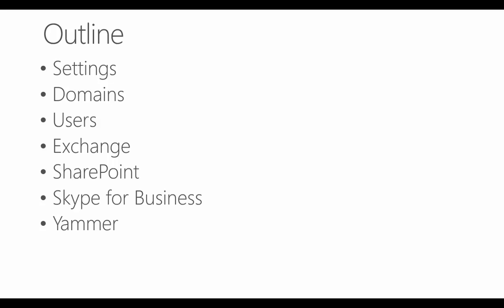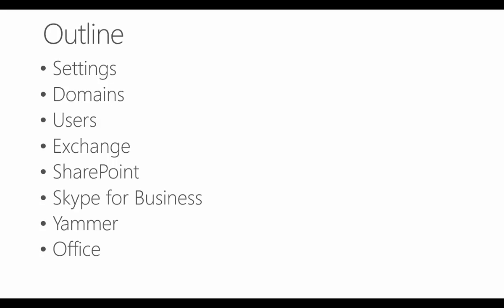Overview - Office 365 Administration online course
This video provides an overview of the Office 365 Administration course that is available.